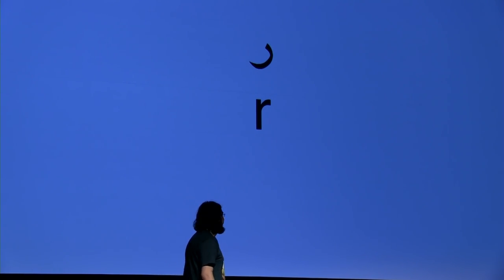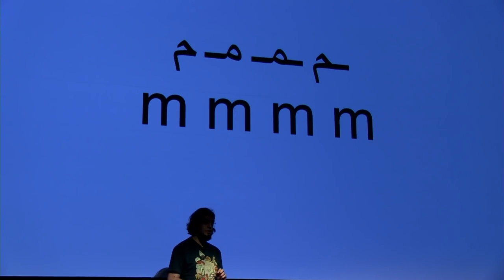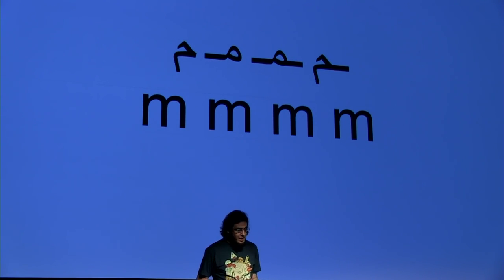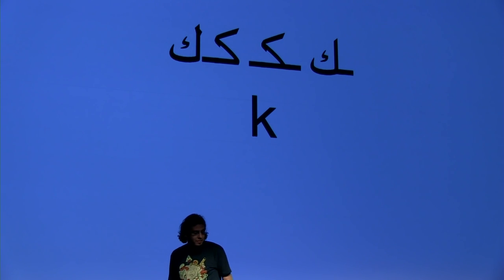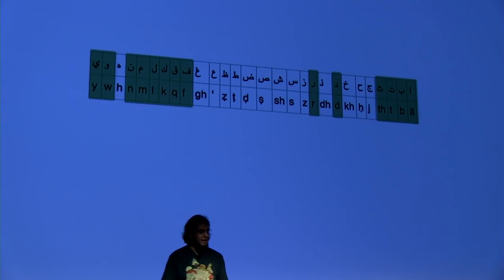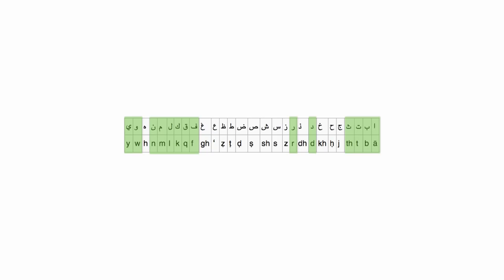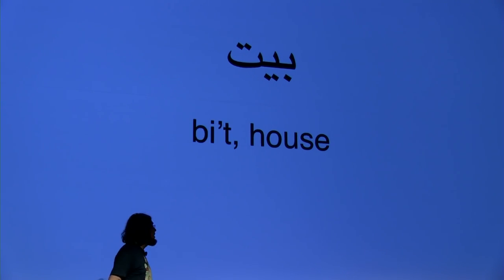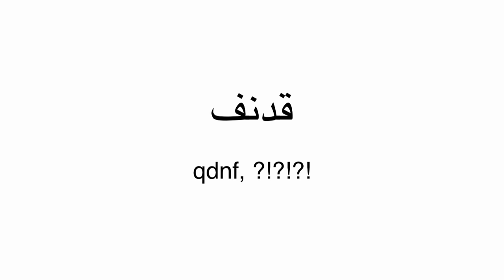Rami Ismail, Vlambeer XOXO Festival 2015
- the main Knowledge Base site

- free tutorial videos that teach game development, programming, SQL, and other technical skills

- see all of our courses on one page

- 53,000+ free books from the beginning for printing to the early 20th century

- free cult movies including classics like Reefer Madness, Carnival of Souls, and The Little Shop of Horrors

- growing library of free audio books including classic authors like Mark Twain and classic works like Pride and Predjuce

- 1 million+ real contracts from Fortune 500 companies

- 3 million+ judicial opinions and court decisions from United States courts

- 100,000+ judicial opinions from Hong Kong courts in English and Chinese.

- 200,000+ judicial opinions and administrative rulings from India in English

- full text of the entire U.S. code of laws from 1994 to the present

- full text of US state law codes and administrative regulations

- business and legal course for game developers from the start of your indie studio to the release of your game

- business and legal course for programmers and app developers to start their own studios or freelancing career